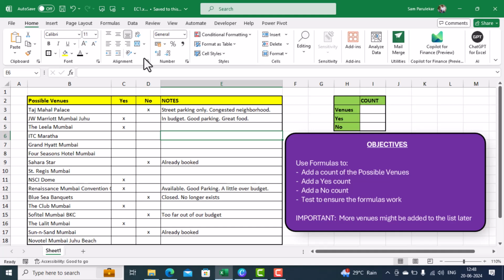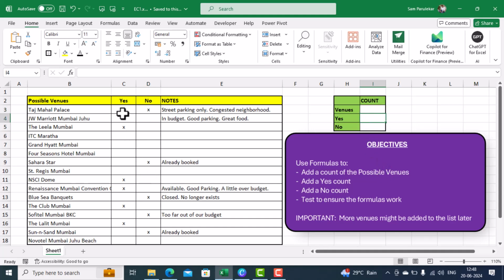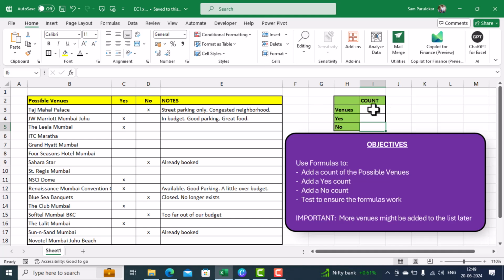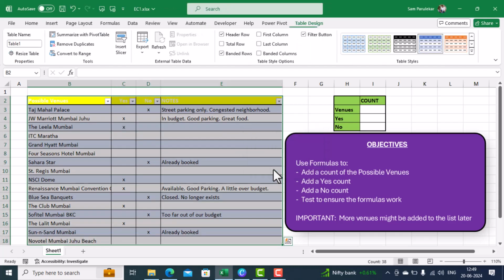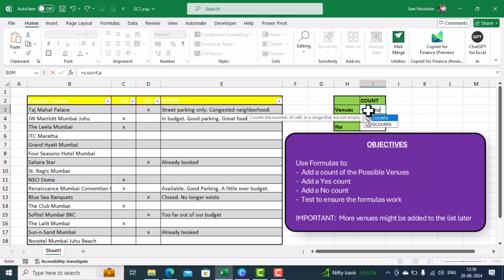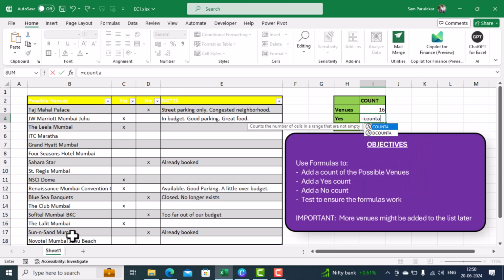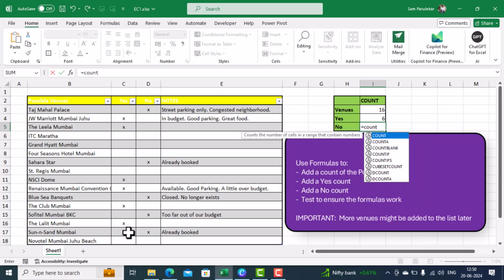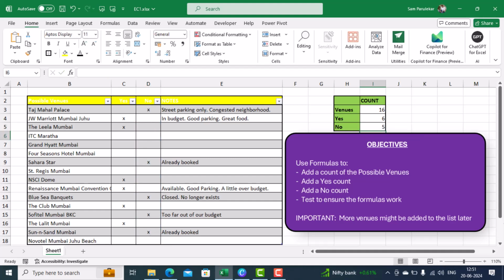Weekly Excel Challenge #1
Hi everyone,
I'm Sam Parulekar, the founder of IMIND Training. I'm thrilled to introduce our new series: the Weekly Excel Challenge. Each week, I'll be sharing a new challenge along with a data file for you to download and work on.

This initiative aims to boost your confidence in applying the Excel skills you’ve gained from our channel, "IMIND Training." Additionally, it will help you prepare for real-world corporate challenges such as job interviews and appraisal tests.

Looking forward to seeing you take on these challenges and grow your Excel expertise!